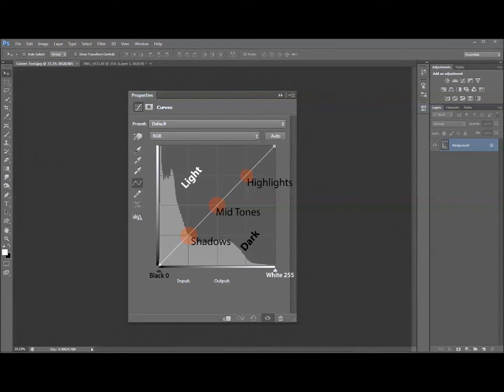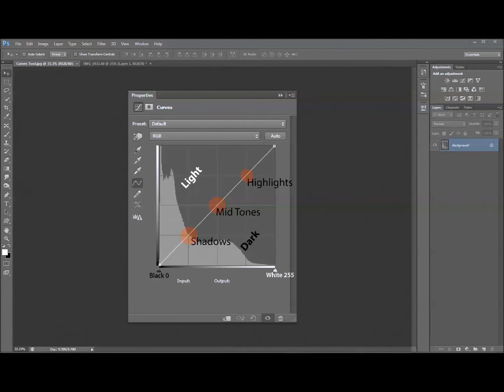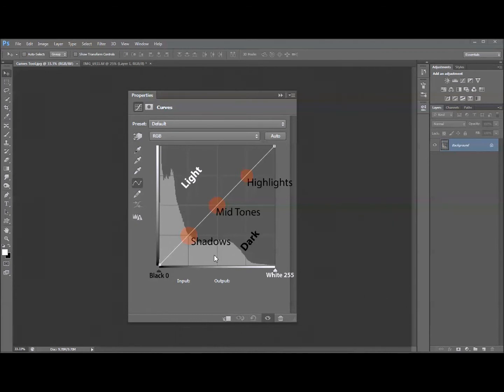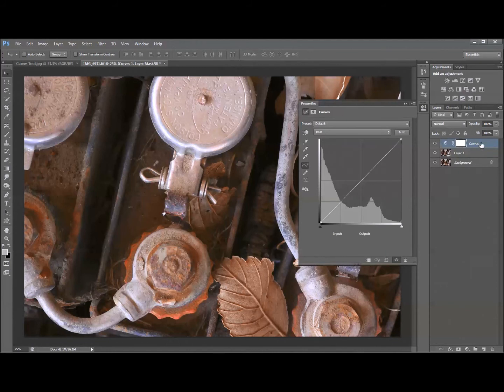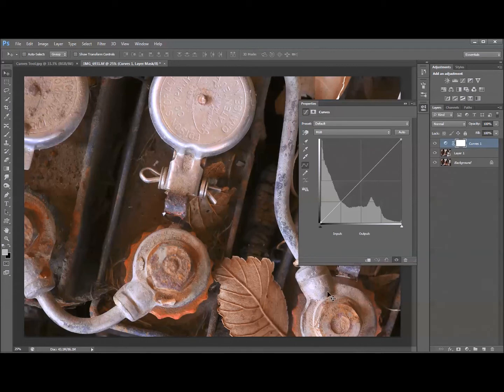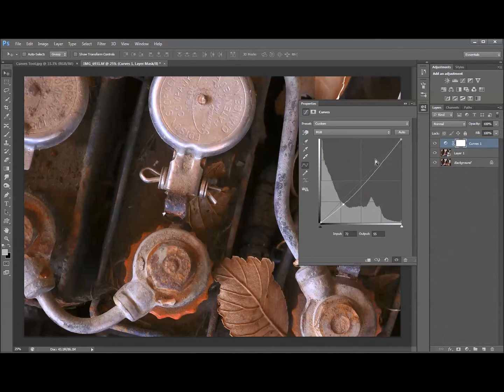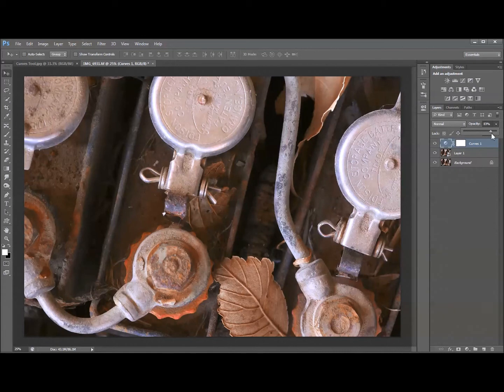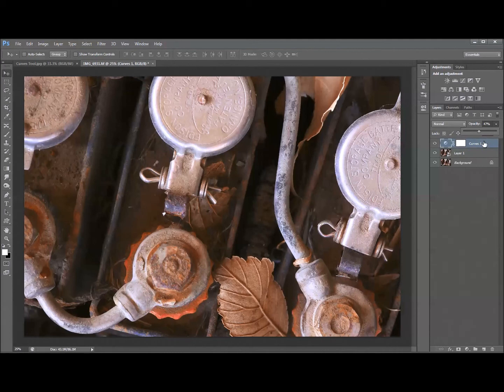Photoshop Curves Adjustment Layer.wmv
Video showing how to make a very simple s-curve adjustment to really impact your photos contrast.  This video is aimed towards the new Photoshop user just beginning to use the curves tool.